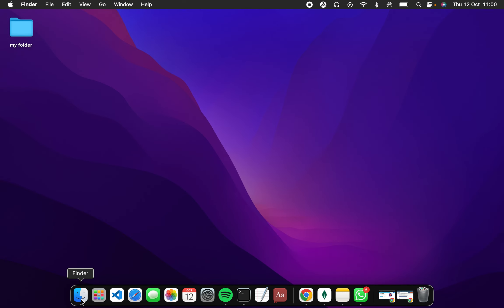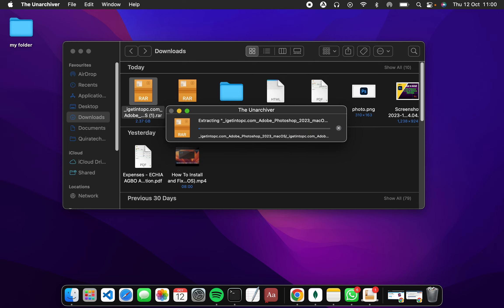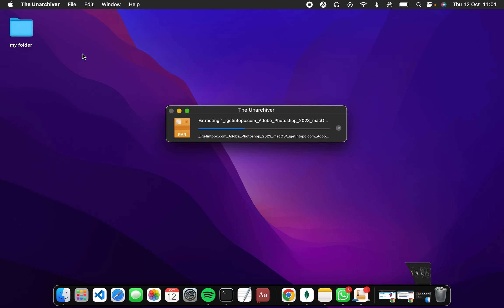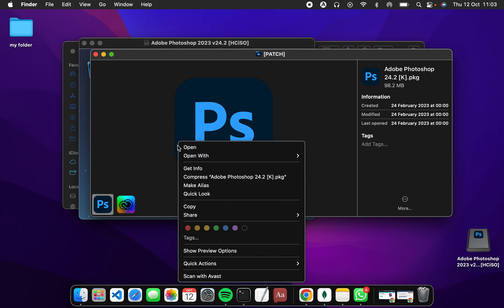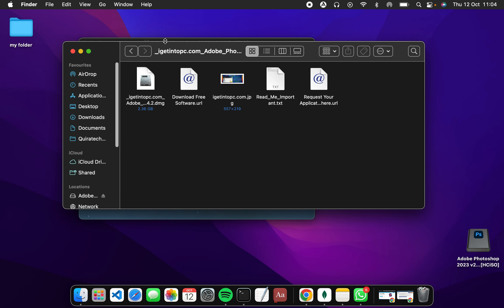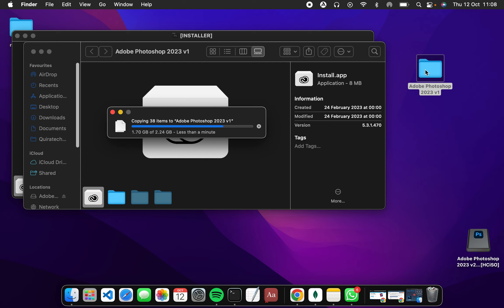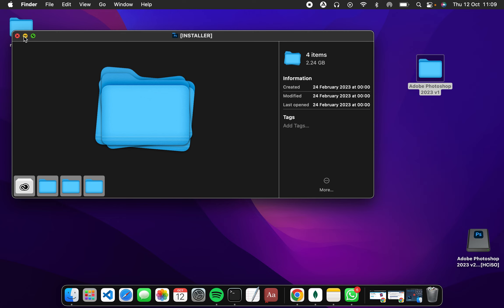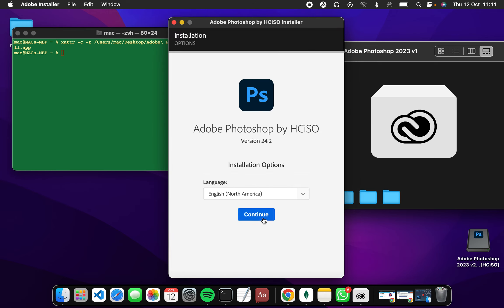TUTORIAL ON HOW TO INSTALL ADOBE PHOTOSHOP 2023 on macOs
In this video, I am going to tell you how you can use Adobe Photoshop Pro 2023 and how to install Adobe Photoshop Pro on a Macbook Air, Macbook Pro, or Mac.